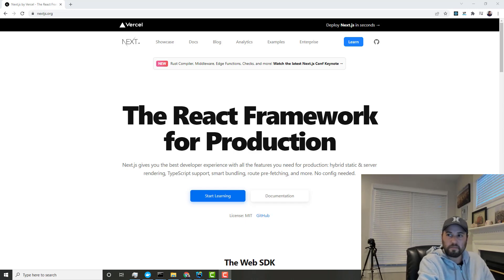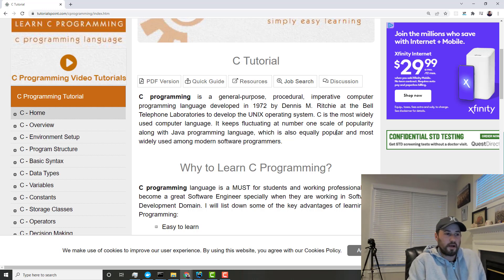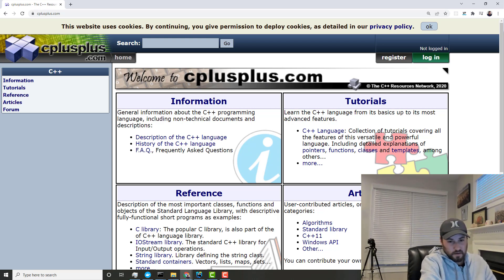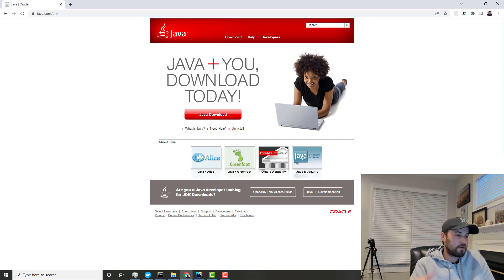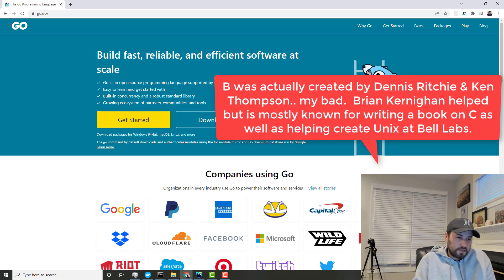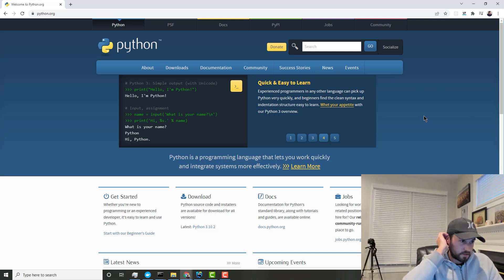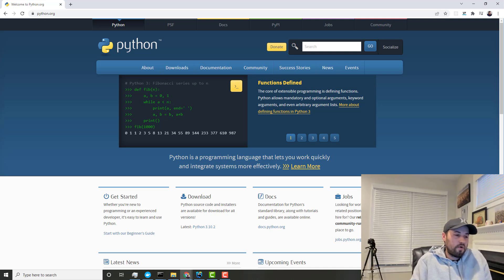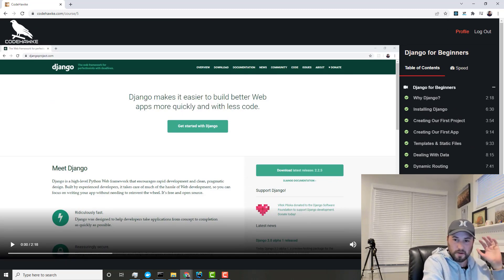The Best Programming Languages to Learn In 2022